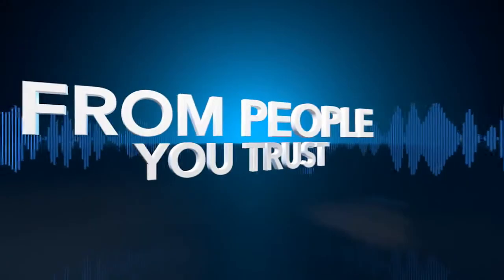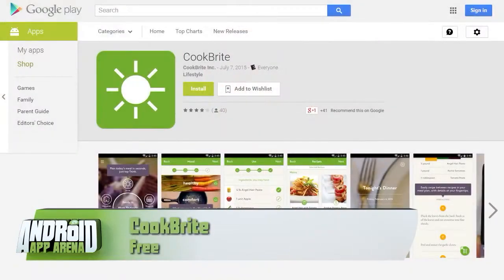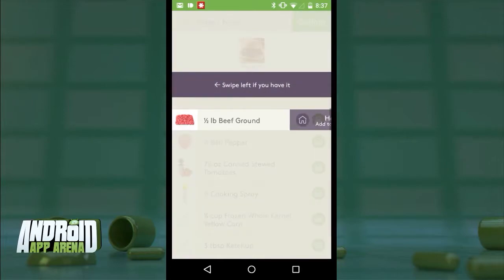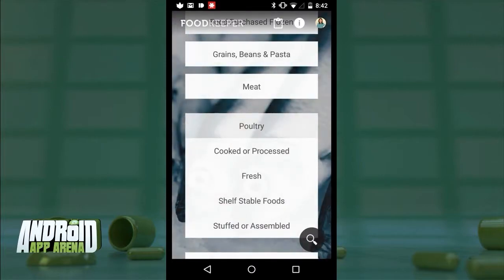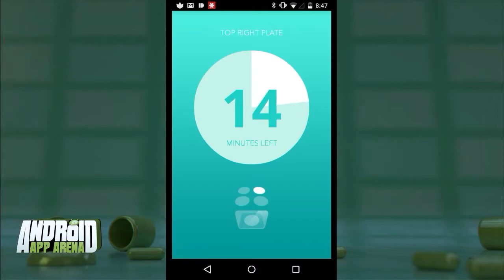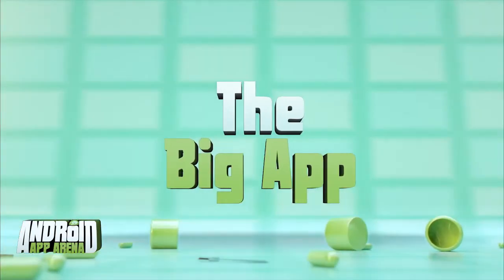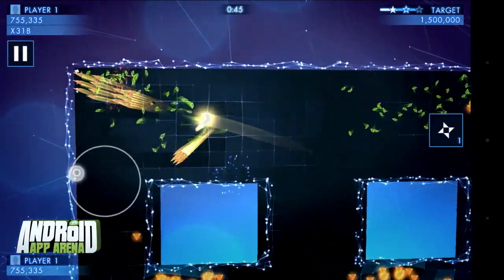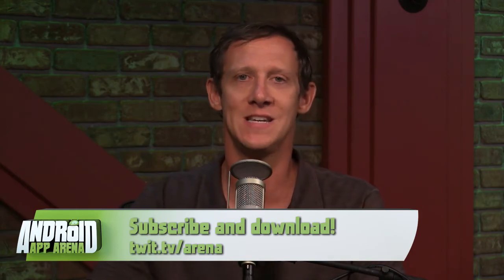Android App Arena 53: In the Kitchen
Hands-on reviews of CookBrite, FoodKeeper, Thyme Kitchen Timer, and Geometry Wars 3.